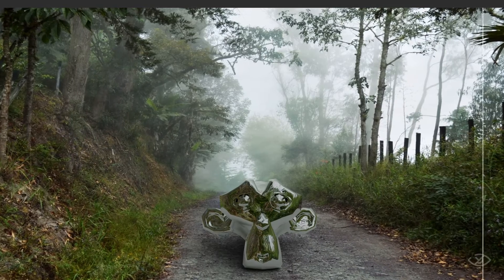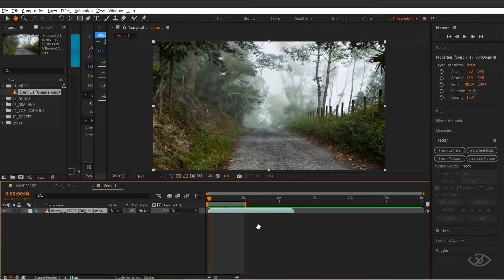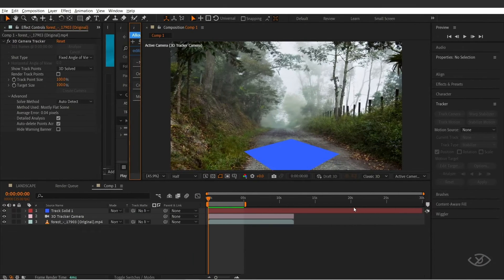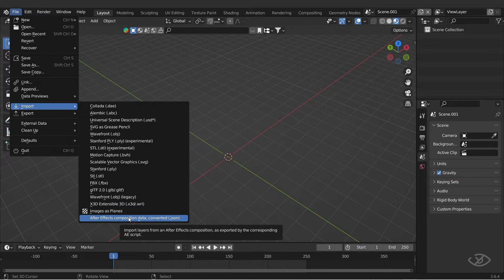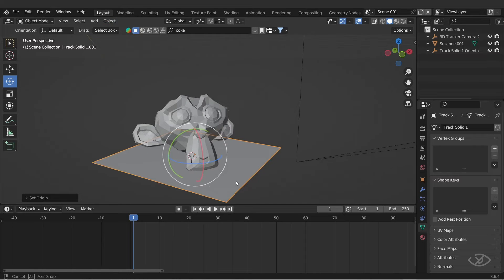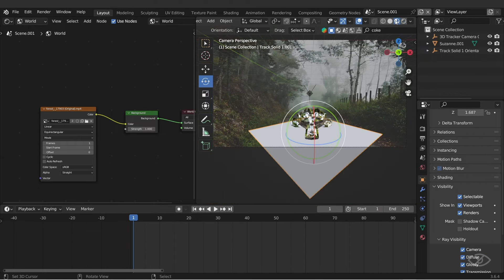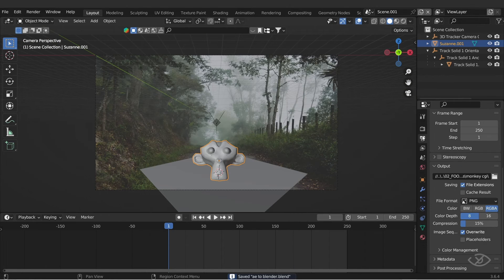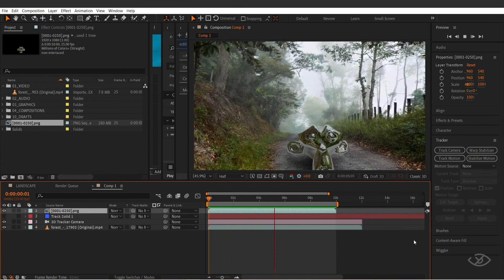Yes VFX is this EASY! Adding 3D objects to your videos with After Effects and Blender Tutorial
Welcome to this tutorial on creating stunning VFX by seamlessly integrating 3D or CGI elements into real footage! In this video, I'll guide you through the entire process, from start to finish, using a combination of After Effects and Blender. The best part? You won't need to struggle with Blender's camera tracking or rely on any third-party plugins. It's a simple and free method that will empower you to enhance your own projects with jaw-dropping visual effects.

Video Timestamp:

00:00 - Introduction
01:42 - Camera Tracking in After Effects
02:49 - Exporting to Blender
03:54 -  Blender Integration
05:46 -  Adding 3D Object to the Scene
06:02 -  Adding Material to 3D Object
06:30 - Adding Environment Texture
07:25 - Realistic Lighting and Reflections
08:54 - Rendering in Blender
09:26 - Compositing in After Effects
10:28 - Wrapping Up